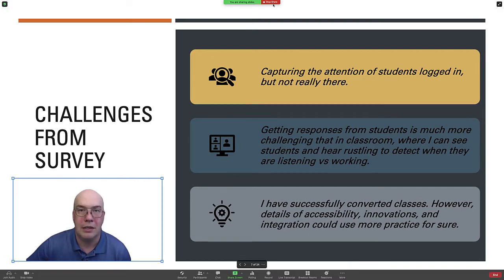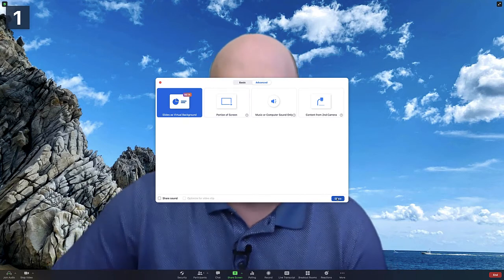Zoom: Using Presentations as Virtual Backgrounds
How to use your Presentation as a Virtual Background